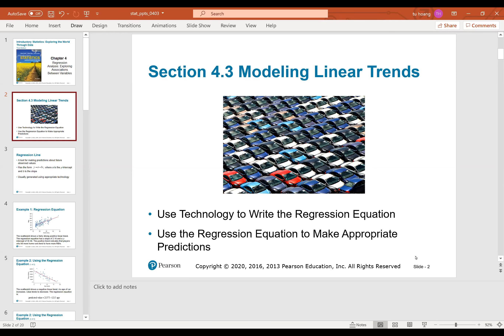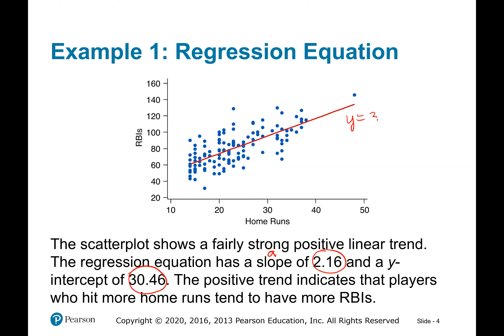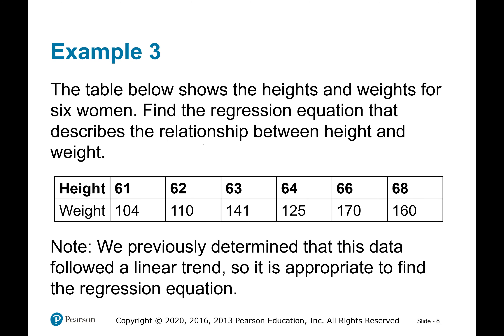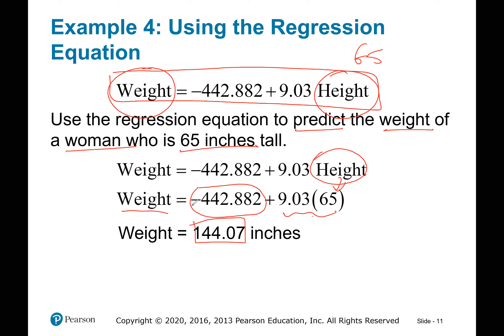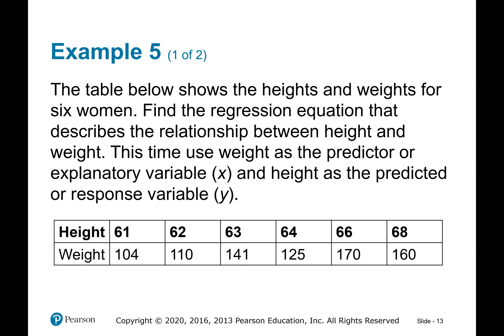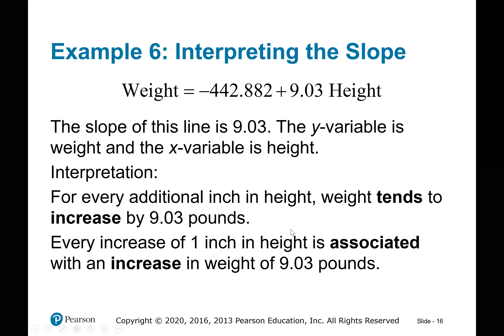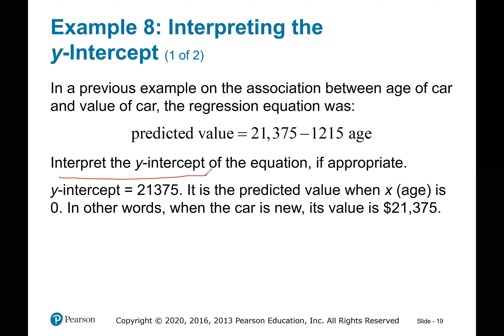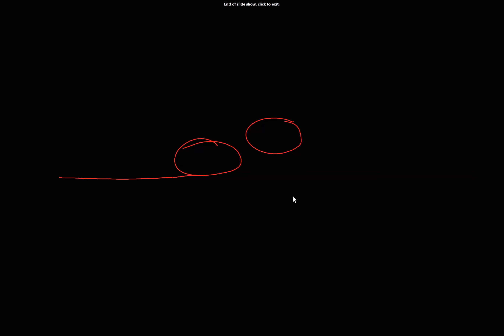4.3 Modeling Linear Trends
Mr Tu & Ms. Lam Ha are teaching 4.3 Modeling Linear Trends